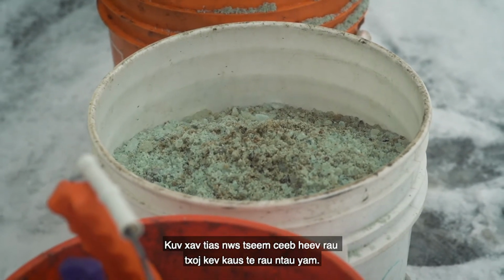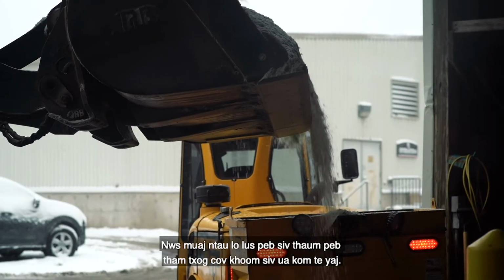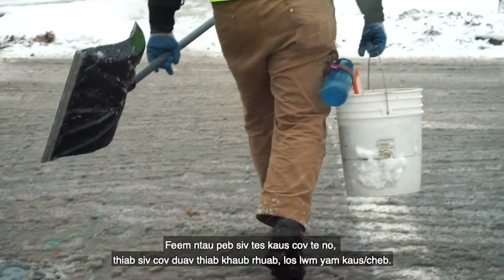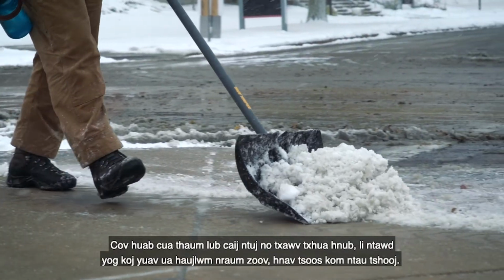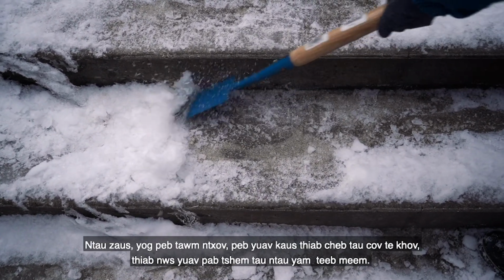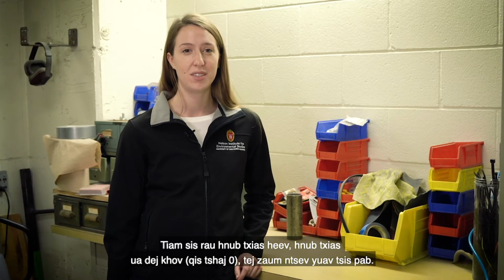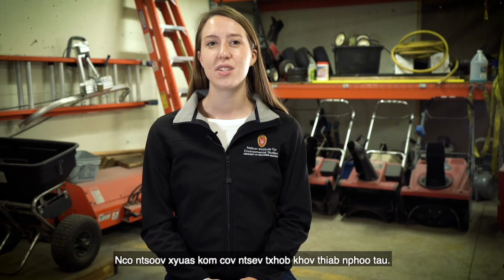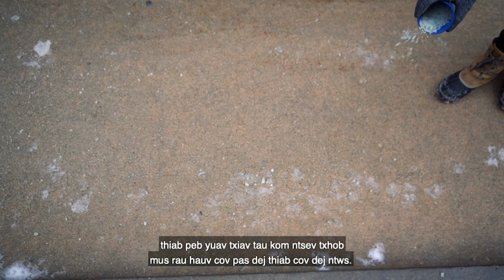Hmoob/Hmong/ Winter Salting Guide for maintenance professionals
Raws li ib tus kws tu vaj tse rau lub caij ntuj no, ib qho ntawm koj txoj haujlwm yog kaus te thiab nphoo ntsev rau cov kev thaum lub caij ntuj no. Koj tseem ceeb heev rau kev tswj kom peb ib tsoom muaj kev nyab xeeb rau cov kev taug lub caij ntuj no. Koj tsis yog saib xyuas peb thaj chaw kawm ntawv xwb, tiam sis koj kuj pab saib kom txhob muaj ntsev ntws tau mus rau hauv peb cov kwj deg, pas dej, thiab txheem rau cov dej hauv av-uas yog cov dej peb haus txhua hnub.

As a winter maintenance professional, part of your job is to shovel snow and apply salt during the winter months. You are very important to keeping our community safe on the icy sidewalks of winter. Not only do you protect our campus, but you also help make sure excess salt isn’t washing into our rivers, streams, lakes, and filtering into our groundwater- which is the same water that we drink every day.